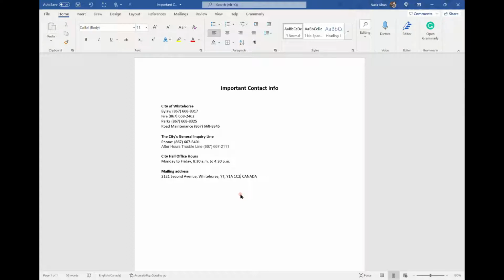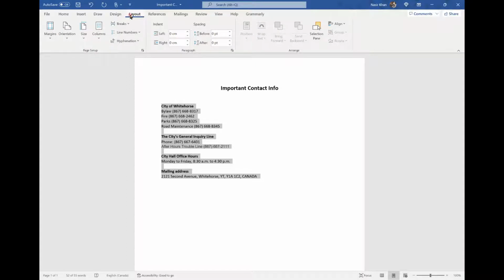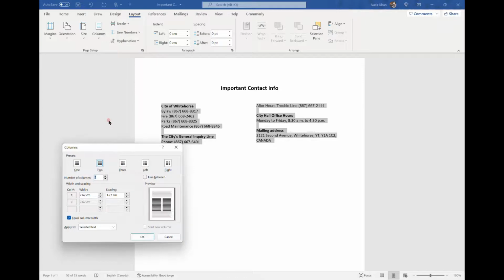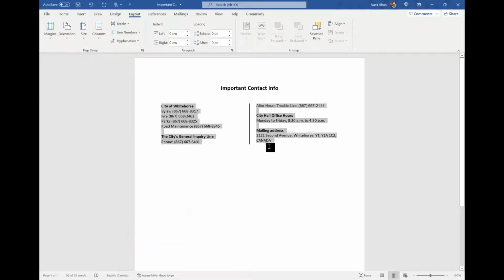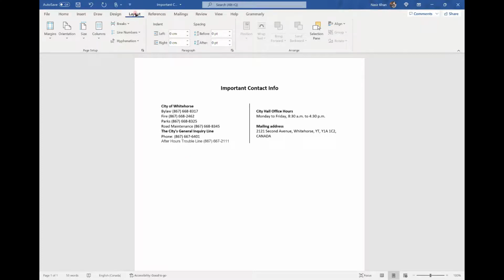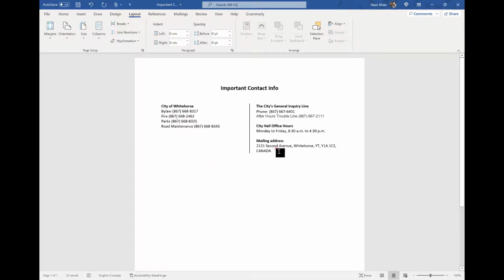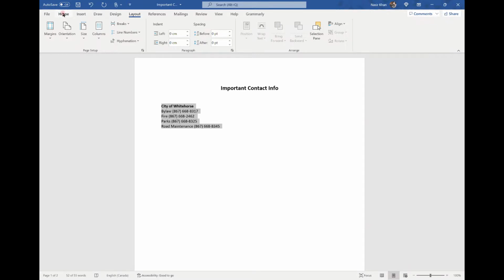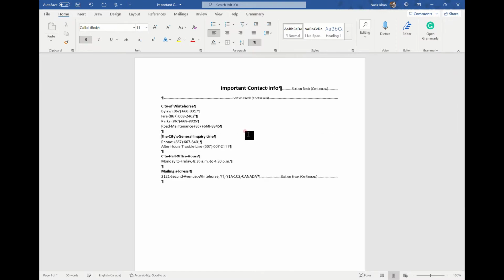Microsoft Word - Creating Columns and using Column Breaks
How to create columns in Microsoft 365 Word using simple commands. This video also will help you in using column breaks and separator.